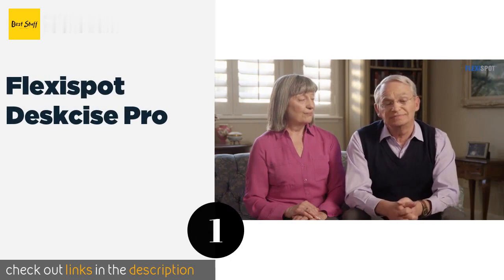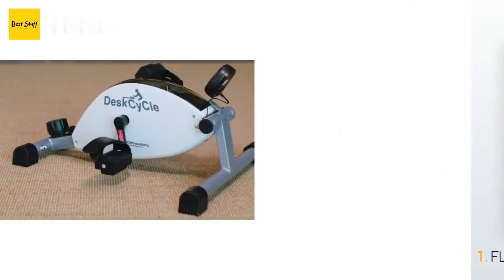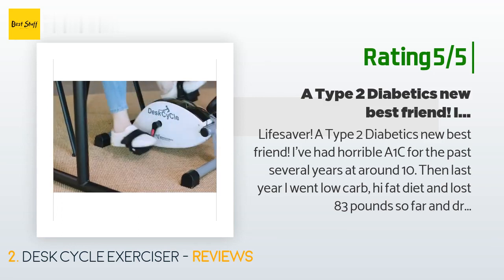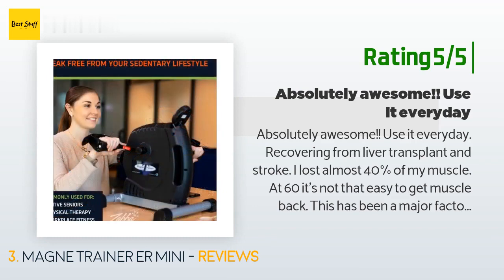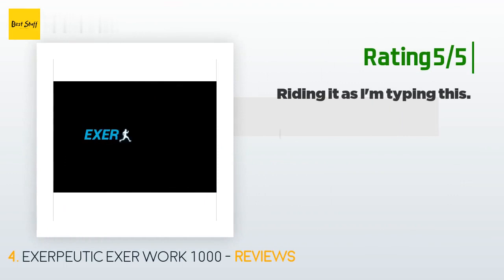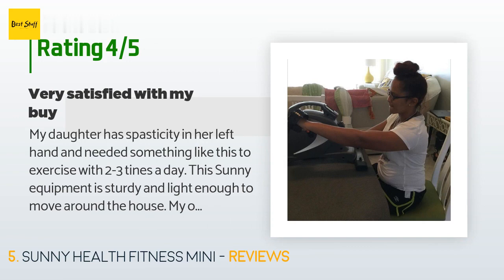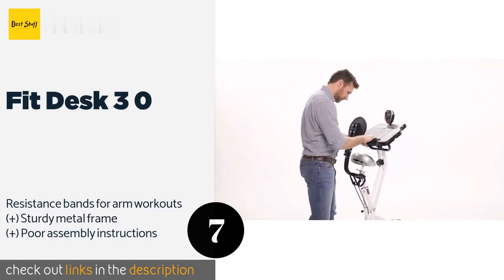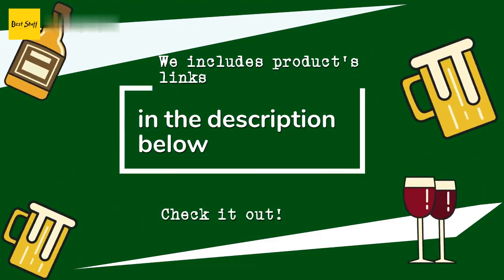🌵7 Best Bike Desks 2020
1 - Flexispot Deskcise Pro:
✅ Amazon US
🌏 Amazon International

2 - Desk Cycle Exerciser:
✅ Amazon US
🌏 Amazon International

3 - Magne Trainer Er Mini:
✅ Amazon US
🌏 Amazon International

4 - Exerpeutic Exer Work 1000:
✅ Amazon US
🌏 Amazon International

5 - Sunny Health Fitness Mini:
✅ Amazon US
🌏 Amazon International

6 - Wahoo Kickr:
✅ Amazon US
🌏 Amazon International

7 - Fit Desk 3 0:
✅ Amazon US
🌏 Amazon International